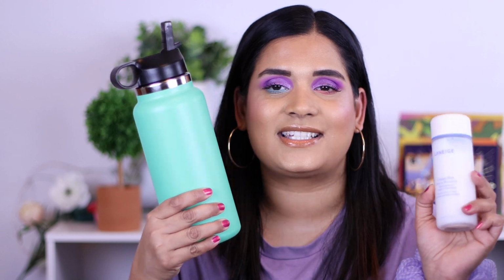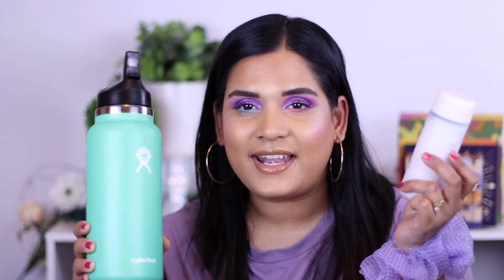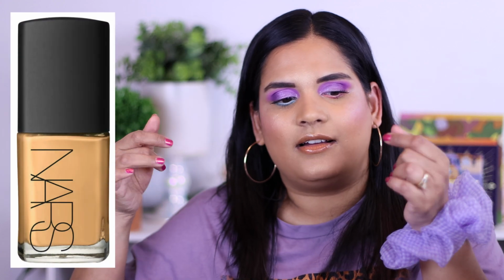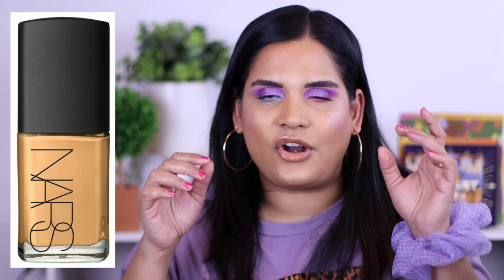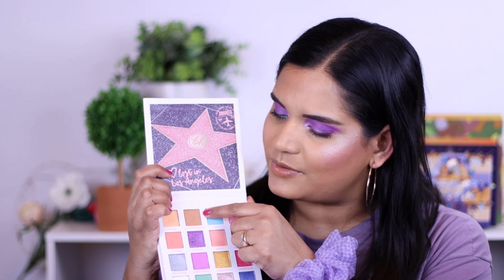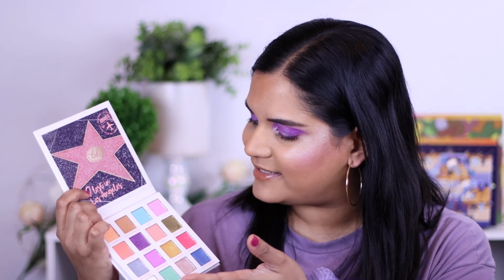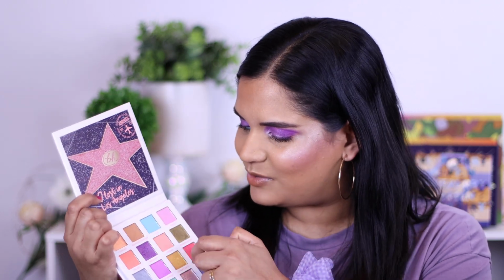21 QUESTIONS: MAKEUP EDITION (new tag!) | Karen Harris Makeup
Hi, in today's video i will be sharing my answers to the 21QUESTIONS: MAKEUPEDITIONtag gettoknowme created by @allieglines

THE 21 QUESTIONS
1. What is the oldest makeup product in your collection?
2. What is your most recent makeup purchase?
3. What is the first makeup product you ever used?
4. What is a makeup trend that you used to love but now you hate?
5. What is a makeup trend that you used to hate but now you love?
6. What is your favorite step in your makeup routine?
7. What is a makeup product you can’t live without?
8. What sparked your love for makeup?
9. What is the worst makeup look you’ve ever done?
10. What is your favorite makeup look you’ve ever done?
11. What is your favorite drugstore makeup product?
12. What is your favorite splurge makeup product?
13. What is your most repurchased makeup product?
14. What is your earliest makeup memory?
15. What is your favorite place to shop for makeup?
16. What is the most underrated makeup product you own?
17. What is the most overrated makeup product you own?
18. What is a discontinued makeup product you wish would come back?
19. Where do you go for makeup inspiration?
20. What do you hope to see LESS OF in makeup’s future?
21. What do you hope to see MORE OF in makeup’s future?

I tag - @LaurenMaeBeauty @HannahLouisePoston  @AngelicaNyqvist @AmyLovesMakeup

Shade reference ?
GuccinFluide De Beauté Fini Naturel - Natural Finish Fluid Foundation 340N - medium with neutral undertones
NARS Winter - Syracuse | Summer- Tahoe
Huda Beauty-  Summer - Gingerbread 430N
Huda Beauty Stick Foundation 405N Biscotti
Fenty Beauty- 370
Estee Lauder Double Wear 4N2 Spiced Sand
Rare Beauty - 370N
Profusion - Tan5